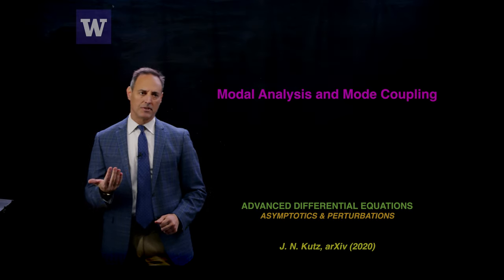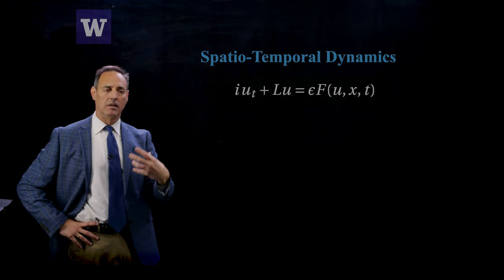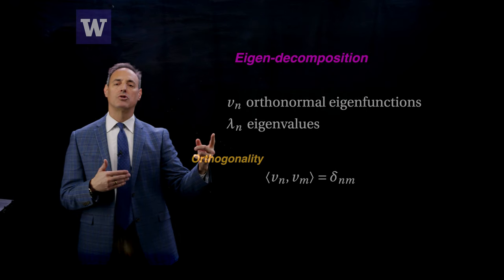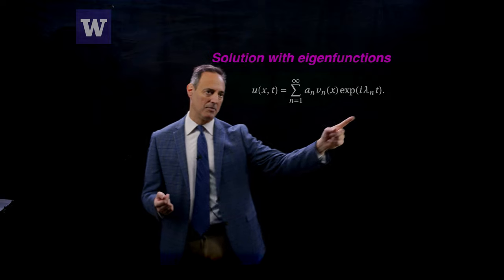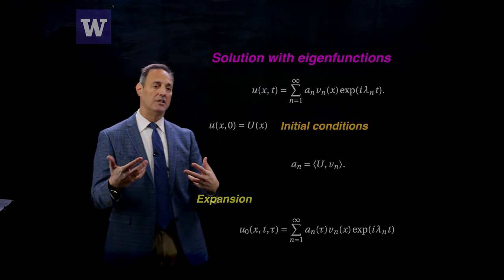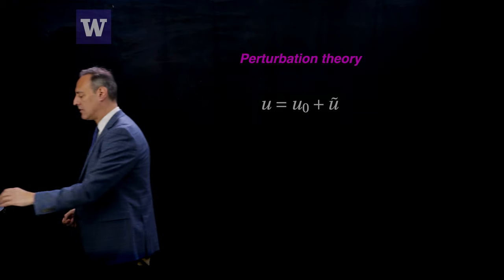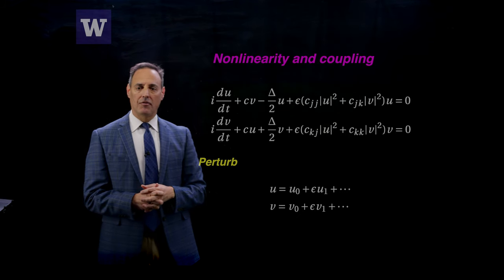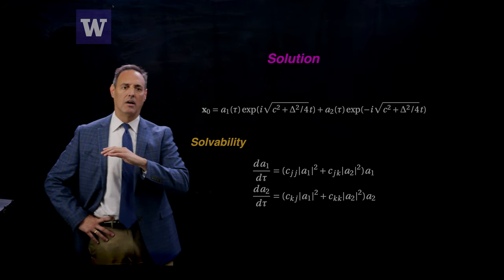Modal Analysis and Mode Coupling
This lecture is part of a series on advanced differential equations: asymptotics & perturbations.  This lecture explores pattern forming systems and their instabilities.  In this lecture, focus is given to modal analysis of patio-temporal systems, which is inherently a linear analysis for the leading order dynamics.  Multiple scales expansions shows how mode coupling can occur due to forcing, nonlinearity and/or non-orthogonal modes.